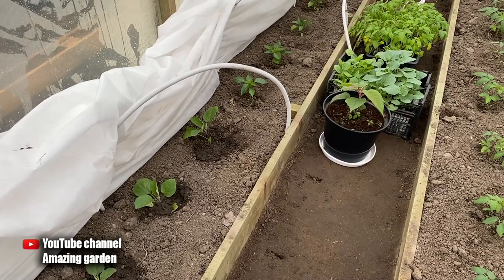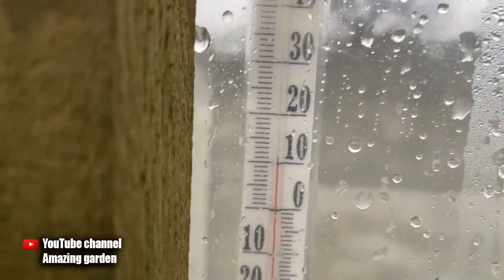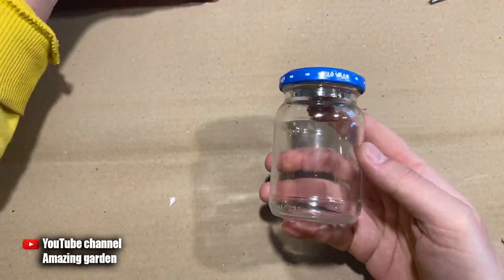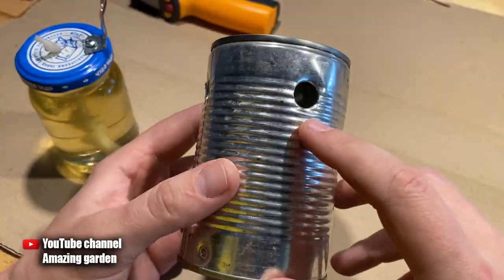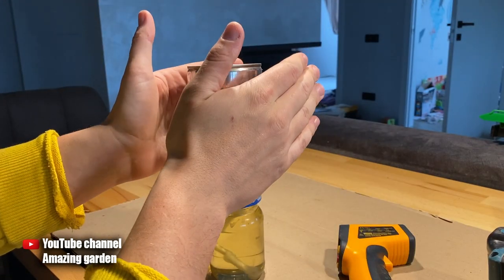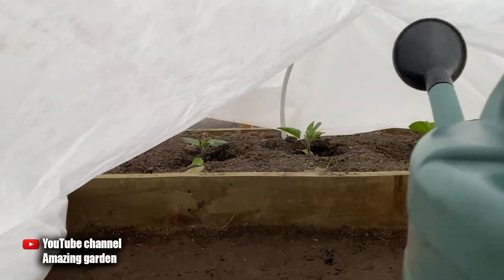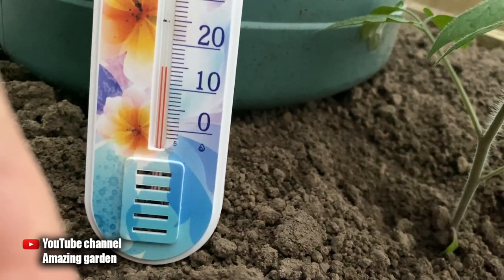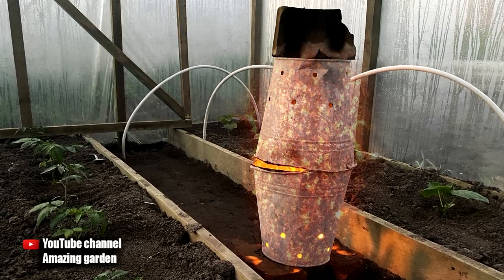How to protect cucumbers tomatoes and peppers from spring and night frosts, using homemade heaters